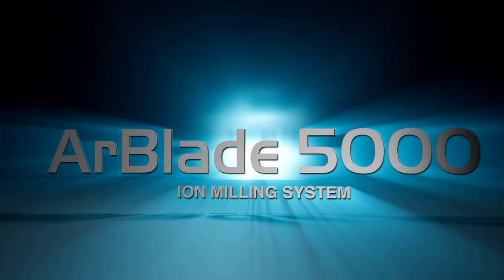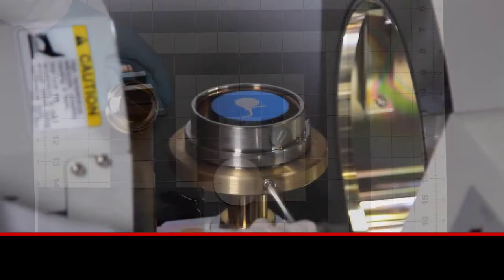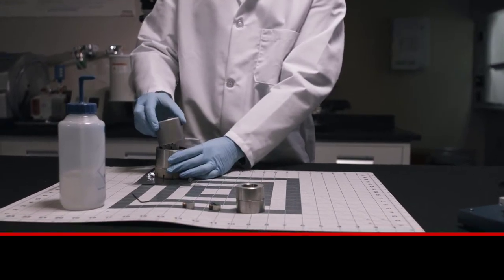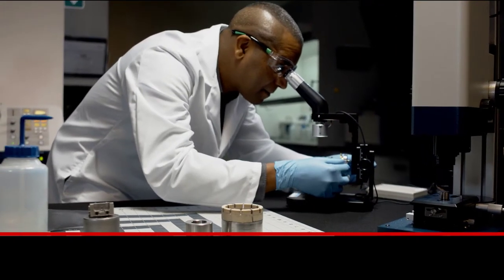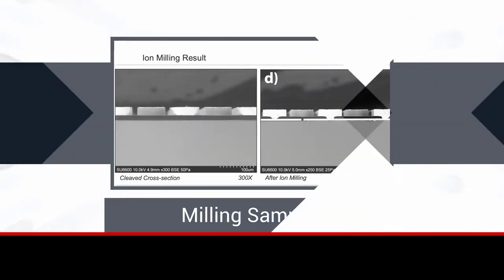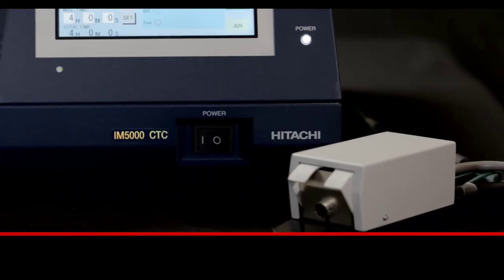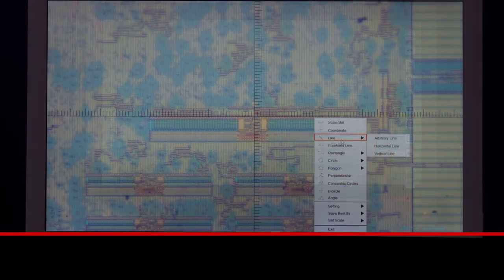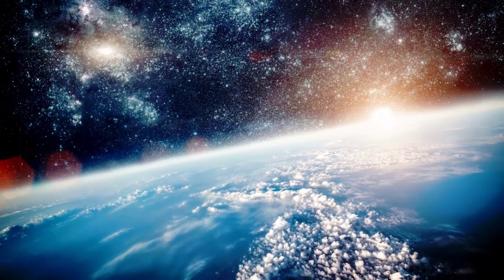Hitachi ArBlade 5000 Broad Ion Beam System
The ArBlade 5000 is the most advanced broad ion milling instrument available, with a mill rate of greater than 1000 um per hour.  Improved gun optics in the ArBlade system reduces shoulder width and yields deeper sectioning when compared to other ion milling systems available in the market. The ArBlade 5000 is capable of wide area cross-section milling (up to 8 mm width) and equipped with multiple holders to accommodate a wide range of applications, in addition to cryogenic and low-temperature material processing of soft materials. The Hitachi ArBlade 5000, the most advanced broad ion beam system, for producing exceptionally high-quality cross-section or flat-milling samples for electron microscopy.